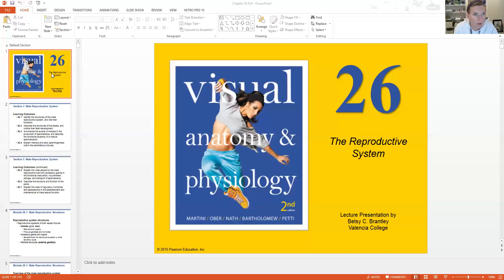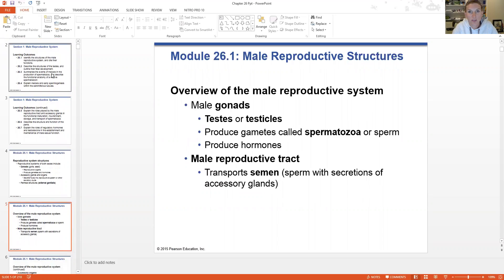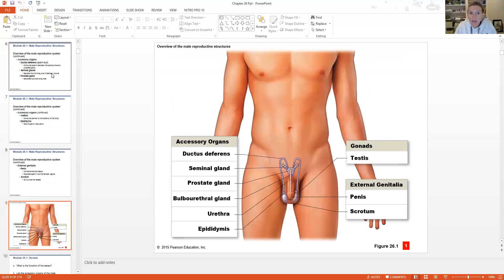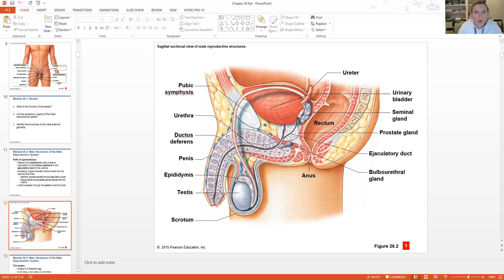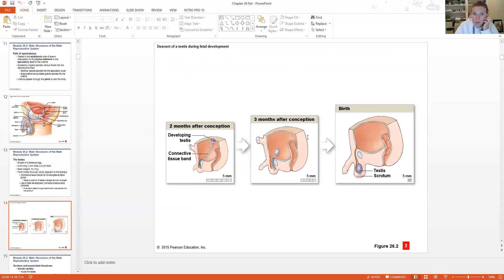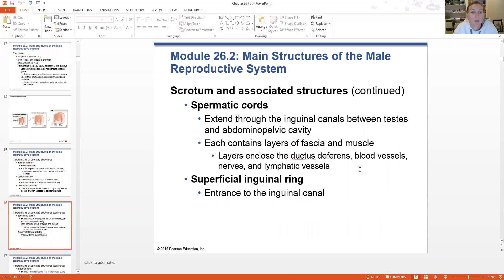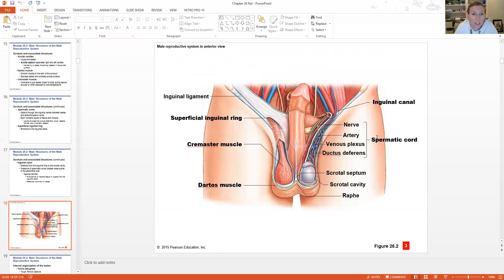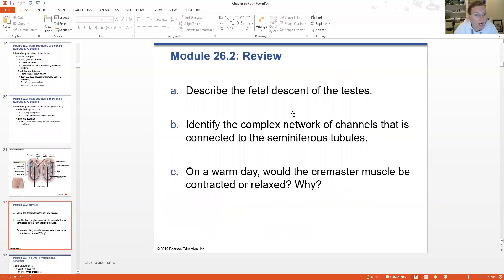Chapter 26 Part 1